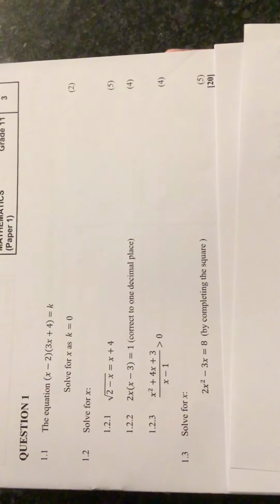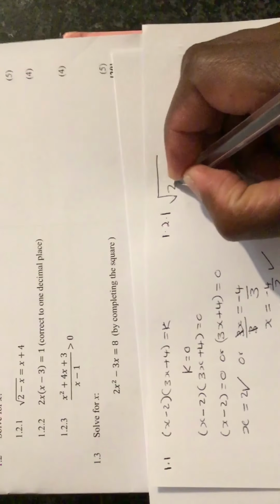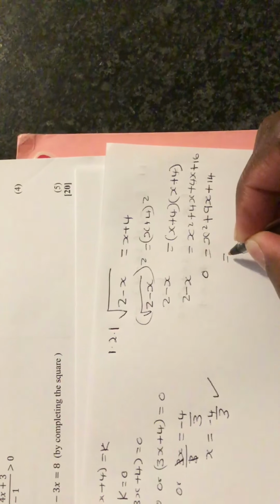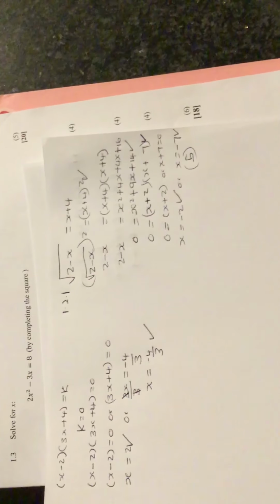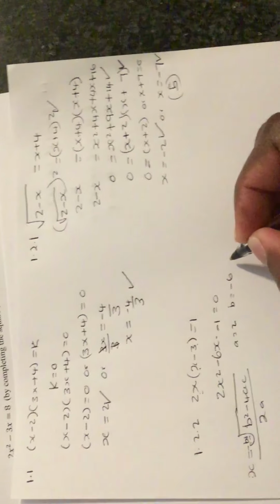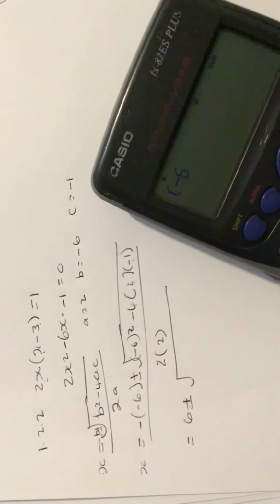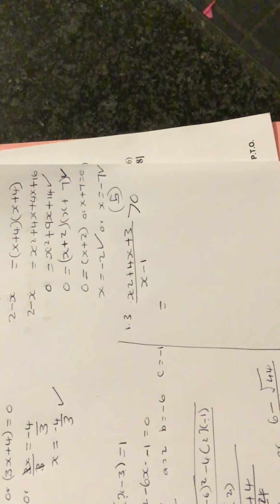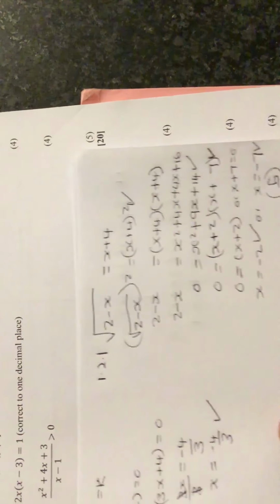Ylvm Saturday school Grade 11P1 Mathematics question 1 Revision by Ncedo Malinga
Tutorial sessions